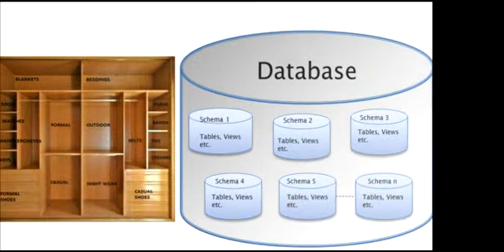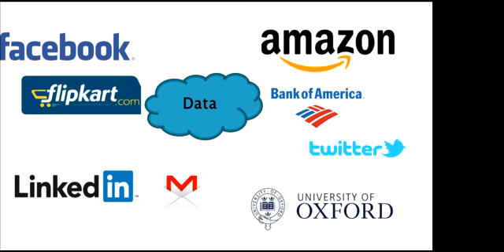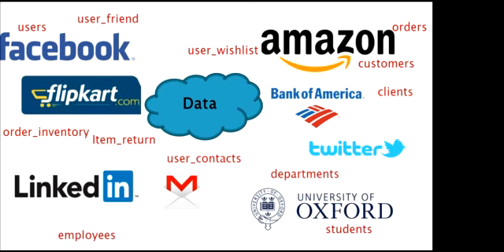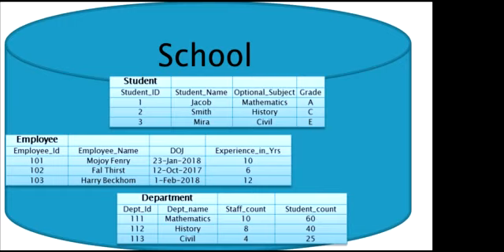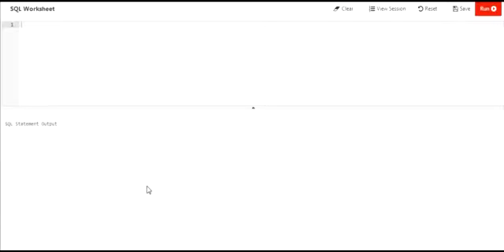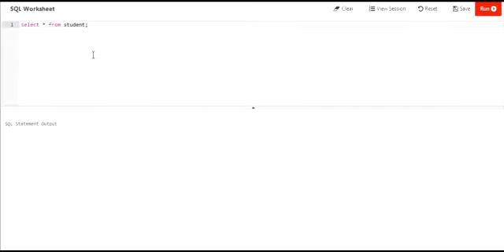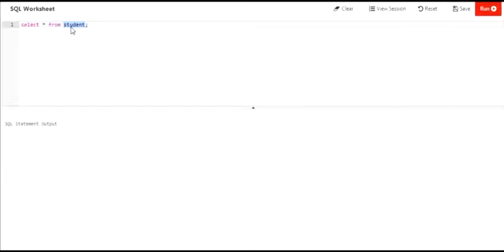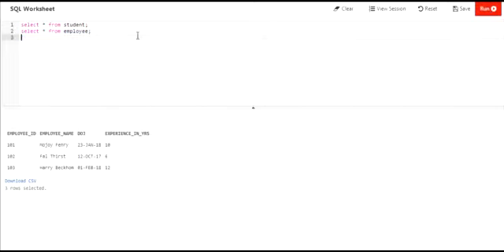1. SQL - Basic Introduction